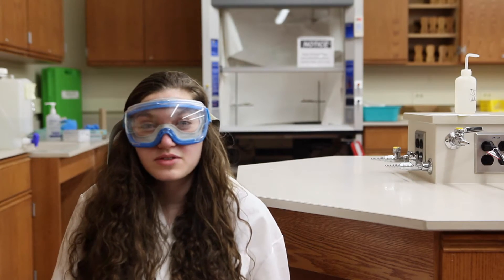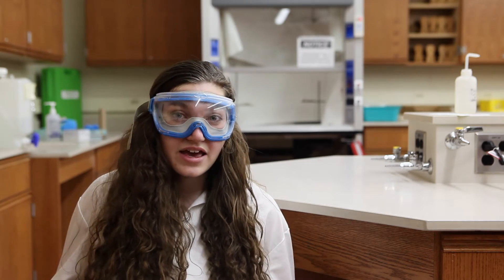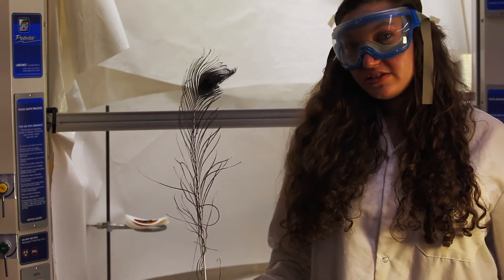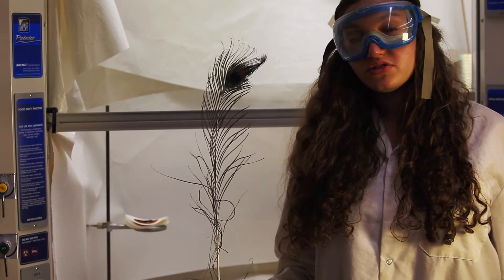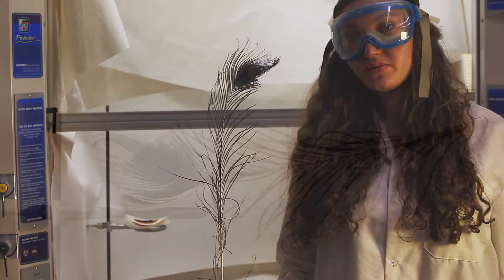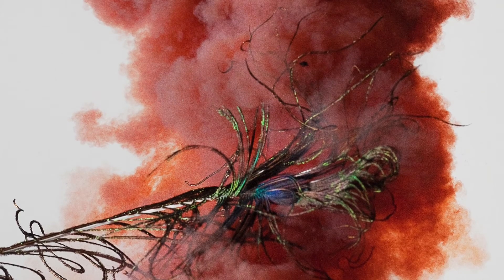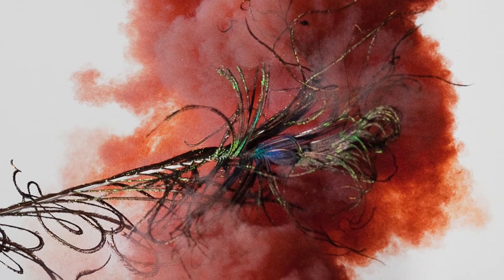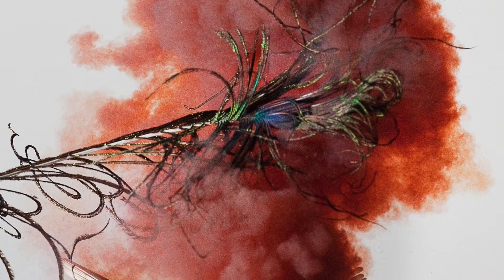Slow Explosions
Marissa Masek, a biology and photographic sciences major at the Rochester Institute of Technology, demonstrates a nitrogen triiodide ammoniate explosion using a peacock feather. She films explosions at 600 frames per second so that she can run the process at extreme slow motion.